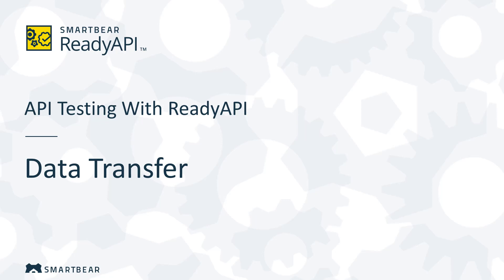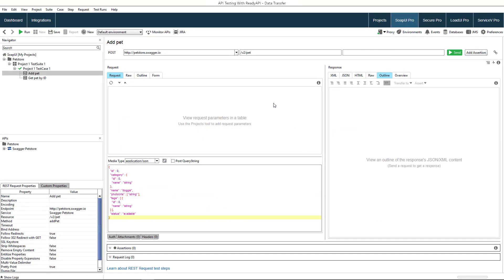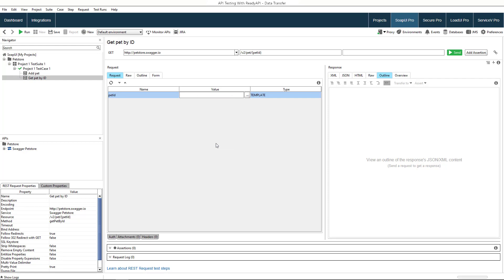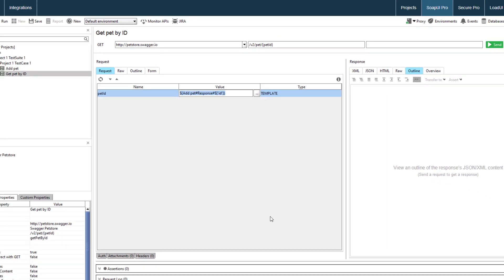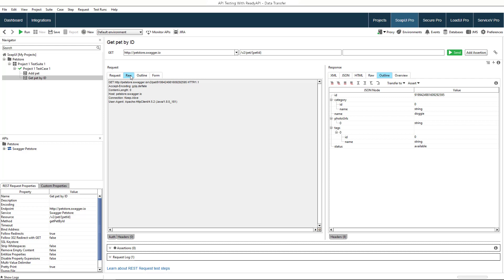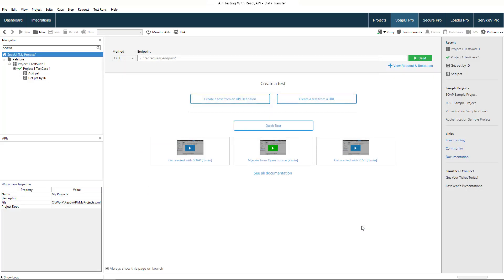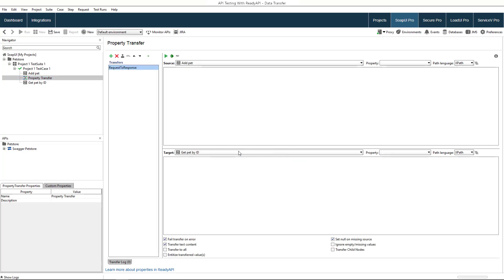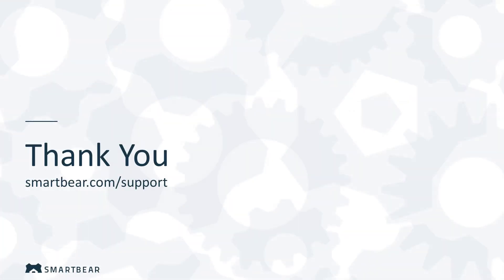Data Transfer | API Testing With ReadyAPI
See how you can pass data from responses to subsequent requests. Learn about using property expansions and the Property Transfer test step. Try ReadyAPI for free today

ReadyAPI combines the power of SoapUI Pro, LoadUI Pro and ServiceV into a single pane of glass and tightly integrates with AlertSite for API Monitoring. From functional testing to performance testing to post-deployment monitoring, API tools by SmartBear help you deliver accurate, fast, and secure APIs.

ReadyAPI helps you:
• Perform load testing of your APIs.